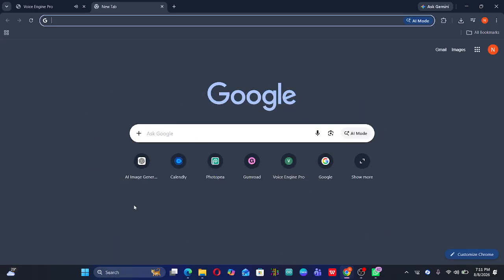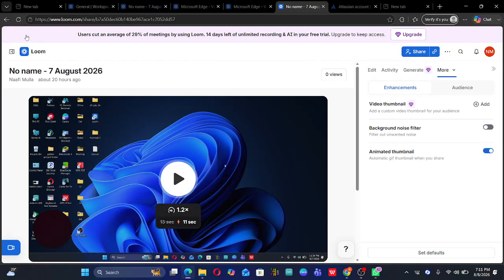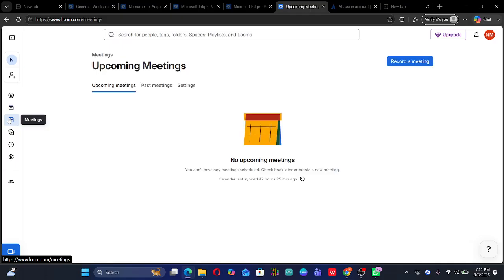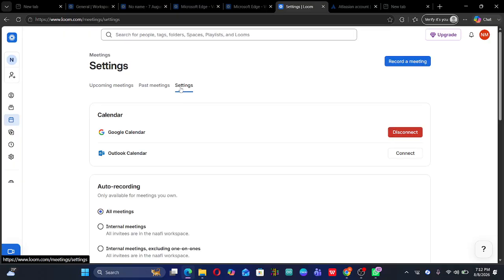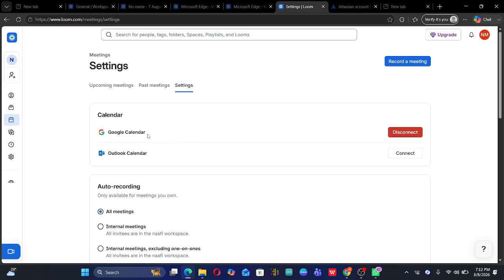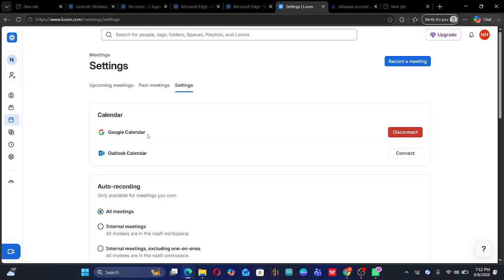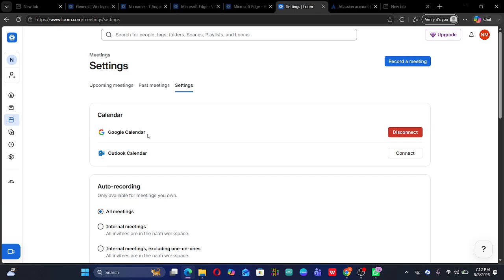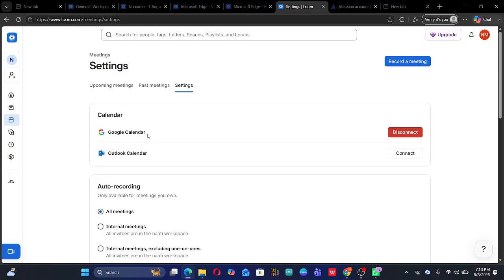How to Link Google Calendar to Loom (Step By Step) (2026 Guide)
Linking Google Calendar to Loom can be frustrating when you want to sync your schedules for video creation. First, you'll navigate to your Loom account settings to find the calendar integration options. Then, you'll authorize Loom to access your Google Calendar, ensuring they can communicate effectively. Finally, you'll customize your syncing preferences to tailor notifications and reminders. Once completed, your Loom recordings will reflect your Google Calendar events, making it easier to manage your time while creating content.